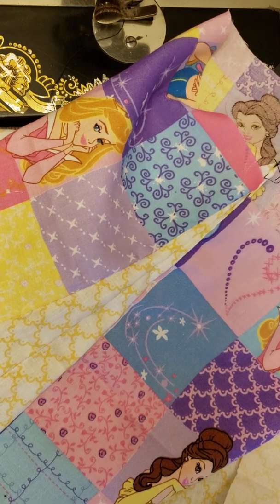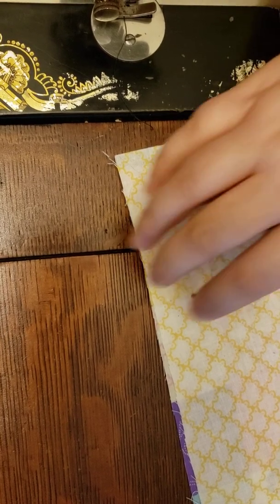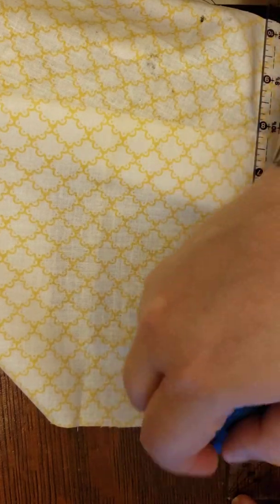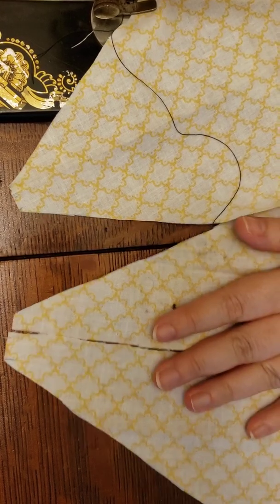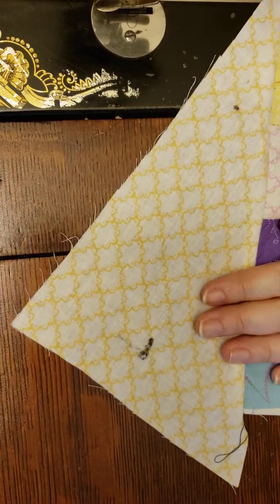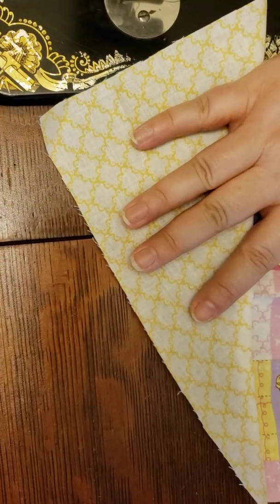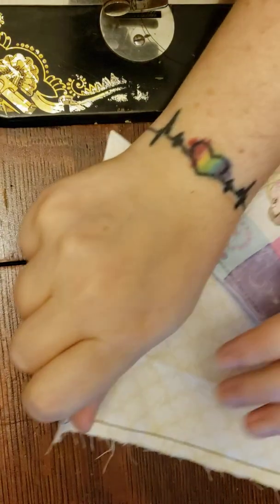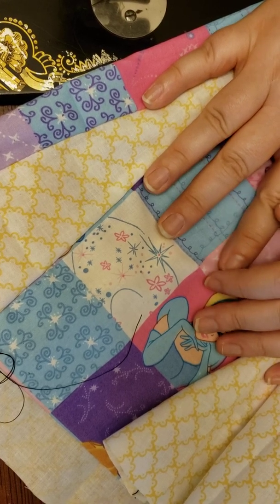Gores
My apologies for being late! Technology was not in my favor this week.

Today we talk about gores. They look harder than they are. Promise!

Practice  and show me how you do!

(it's not all sewing - I'm a person of many talents and foibles)